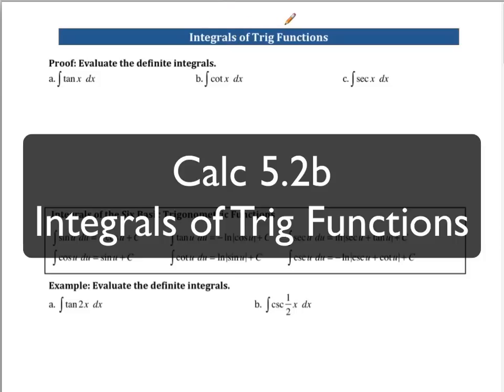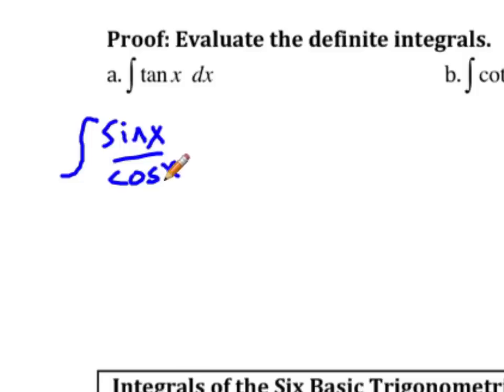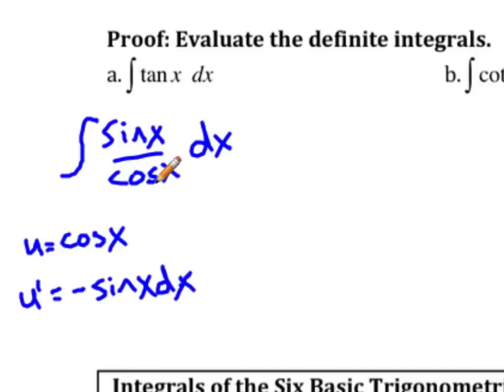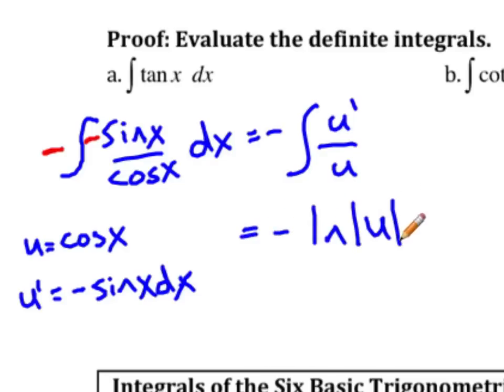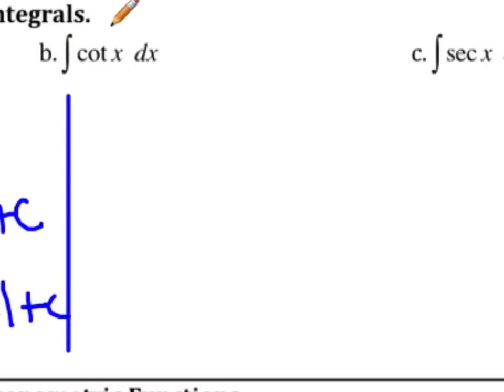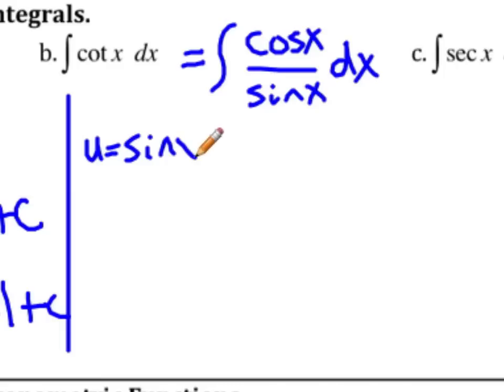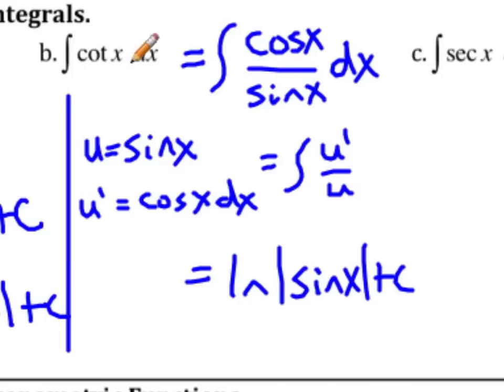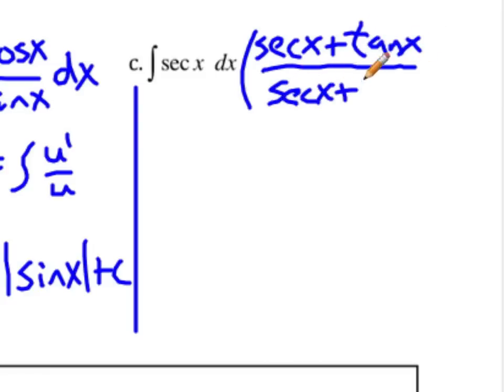Calc Lecture 5 2b Integrals of Trig Functions